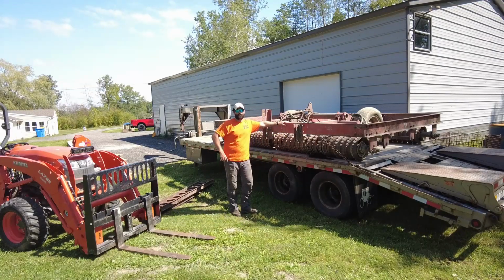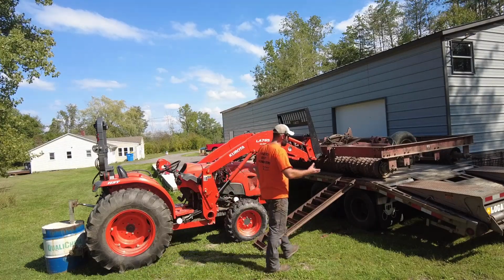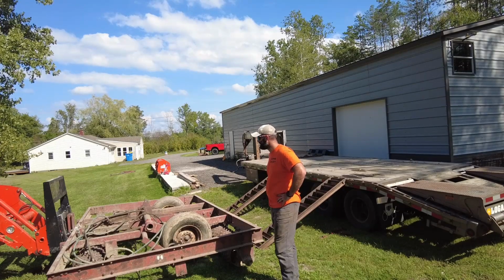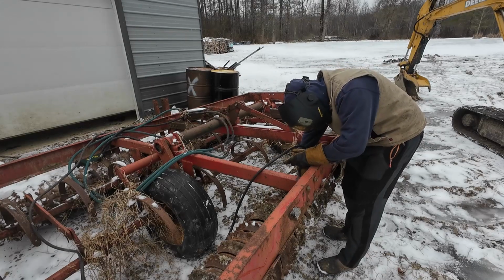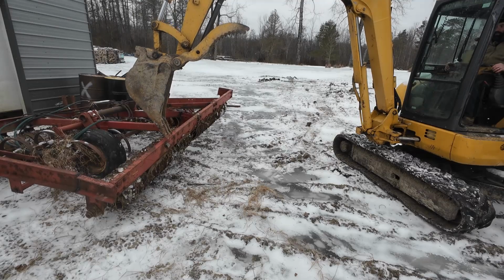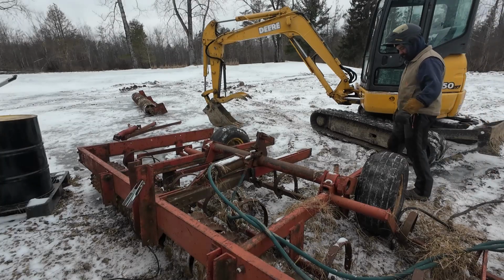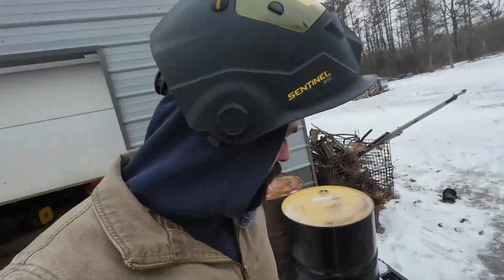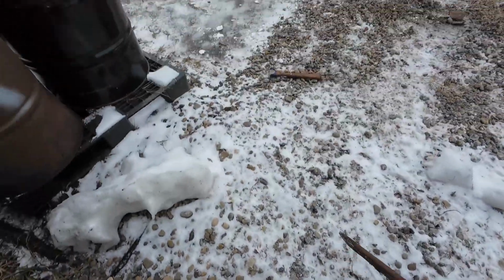Cutting up a Perfectly Good Farming Implement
In this video I am going to cut up a big Cultimulcher with the intention of making some smaller cultipackers for food plots.  This farm equipment is way too big for my tractor, so I'm going to make it work for me.

Maximize garage storage with the Fleximounts GL1 ceiling-mounted rack—free up your floor and keep everything organized! Offer is valid until January 31, 2025
Wall Storage Shelving